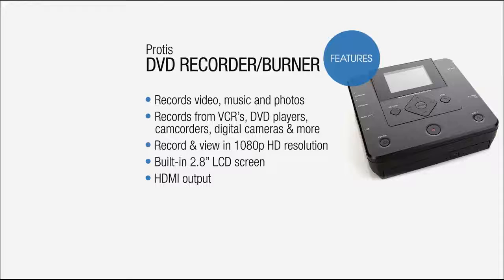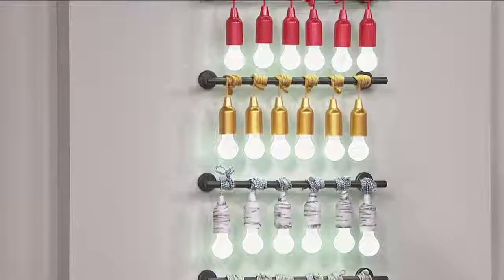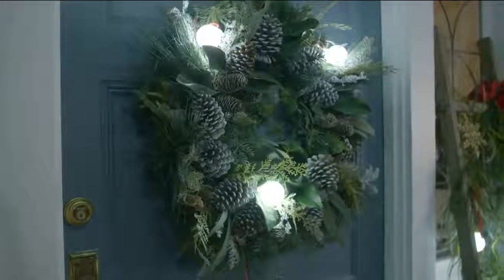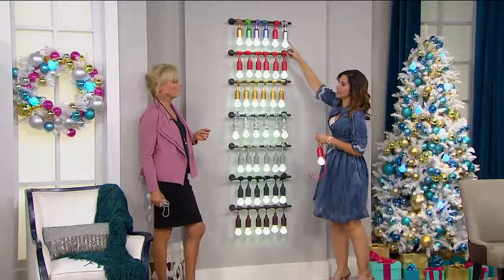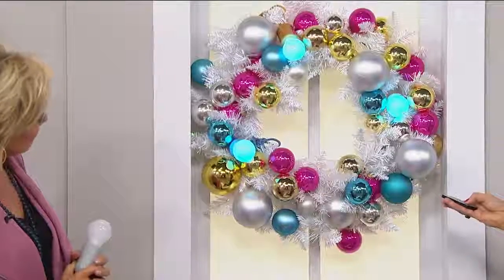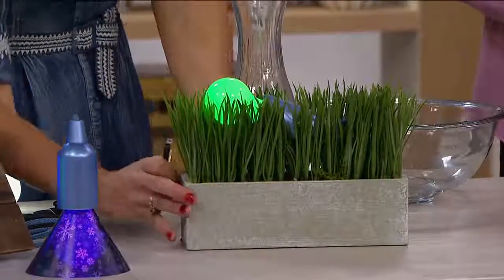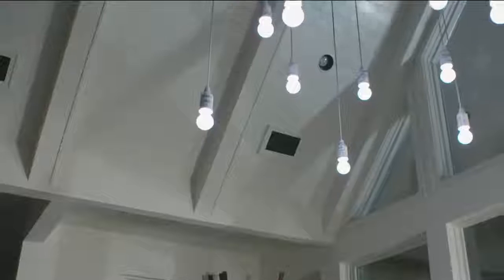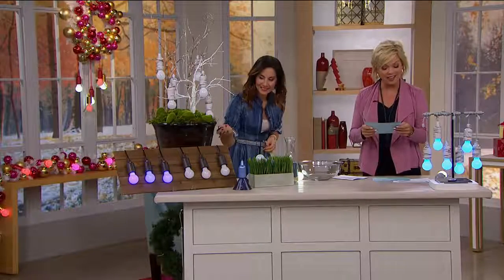Darin Ferraro, Cameron Vitug, Lisa Steele, Christina, Skyler Steele, Jenko .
Darin Ferraro, Cameron Vitug, Lisa Steele, Christina, Skyler Steele, Jenko  all in the Holiday Commercial for The Home Shopping Network!!!